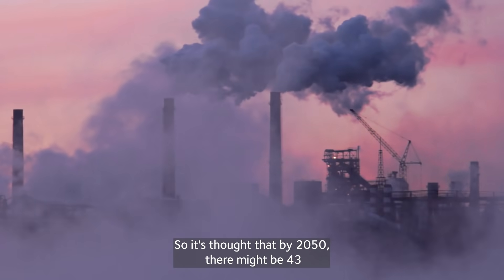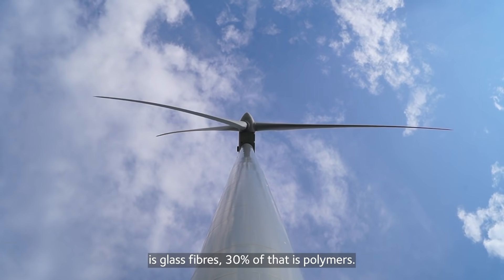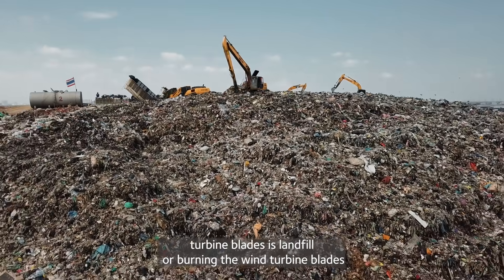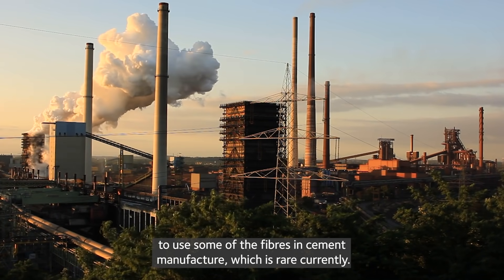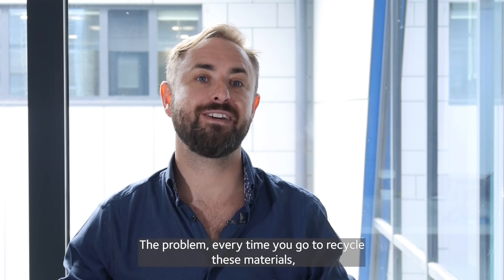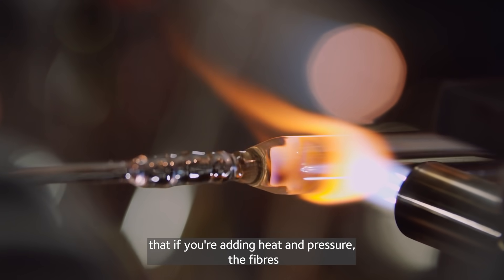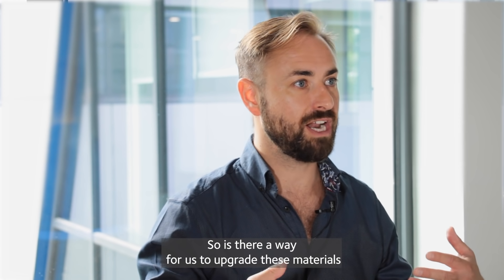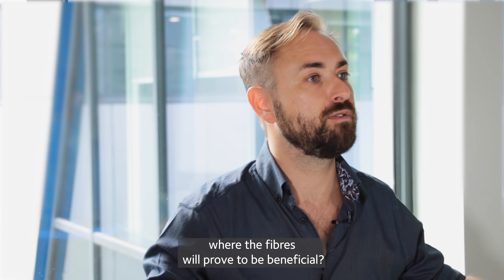Are composite materials sustainable? Here's how we're solving their hidden waste problem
Composites have proved their durability in many applications – from doors and kitchen sinks in your home to wind turbine blades and aeroplanes. But do you know the impact they have on the environment?
They are remarkable materials due to their lightweight and durable properties and can increase the lifespan of products by decades through corrosion resistance and durability.

But, because they’re made from binding two or more materials together, they can be difficult to recycle. Only 15% of the 110,000 tonnes of composites produced in the UK each year will be reused or recycled at end-of-life. And common composites such as carbon fibre or glass fibre use lots of fossil-based energy in their production.

So, how can we keep using these incredible materials whilst reducing their impact on the planet?

Dan Noakes, Grand Challenge Lead for Packaging at CPI, a deep tech innovation organisation in Teesside, UK, explores how we’re helping to make composites more sustainable:

1. Developing separating techniques to enable the raw materials to be recycled
2. Optimising the raw materials for reuse
3. Creating sustainable composites made from biopolymers rather than fossil fuels